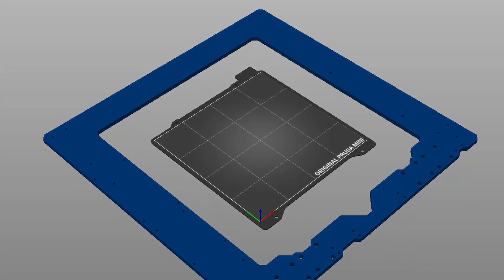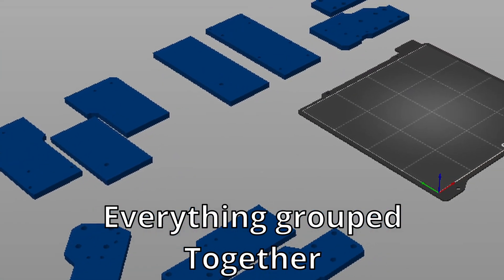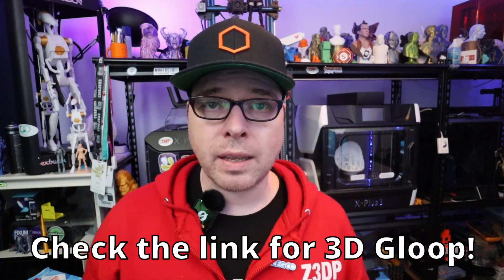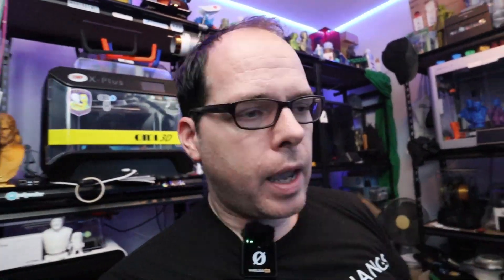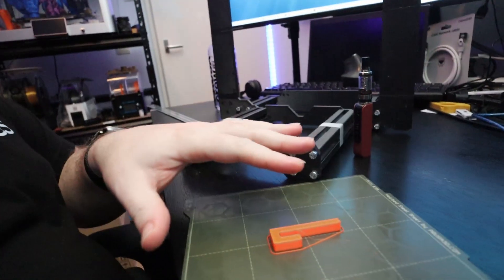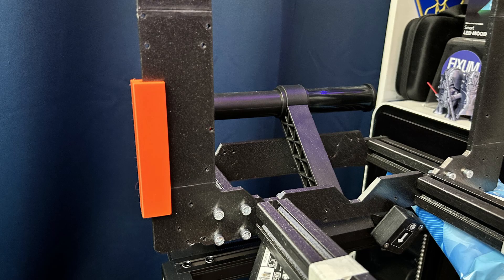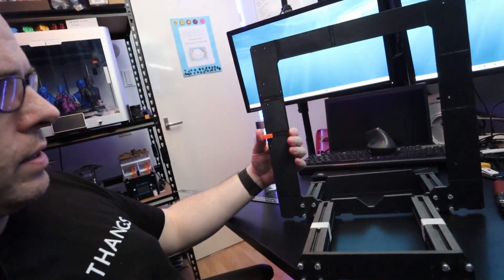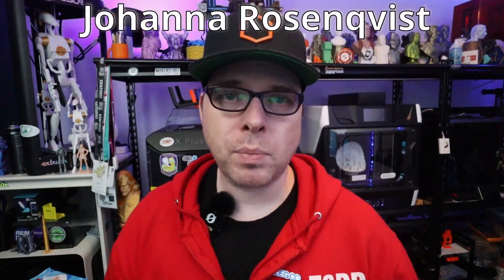Poor Man's Prusa i3 MK3S - The Frame - part 1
🚀 Embark on an exhilarating journey with me as I dive headfirst into the world of 3D printing in this groundbreaking series! 🌐 In Part 1, I take on the challenge of building the amazing Prusa I3 MK3S 3D printer entirely from scratch. 🛠️

🎥 Watch in awe as I meticulously print the intricate frame of this very popular machine. But wait, there's a twist! The frame is so colossal that I had to push the limits of my Prusa Mini by breaking it down into smaller, more manageable pieces. Witness the creative problem-solving process as I navigate through this unexpected hurdle. 🔍

🔧 From assembling the components to troubleshooting unexpected issues, this video is a rollercoaster of DIY excitement! Whether you're a seasoned 3D printing pro or a curious beginner, join me on this captivating adventure as we turn dreams into reality, one layer at a time. 🌈